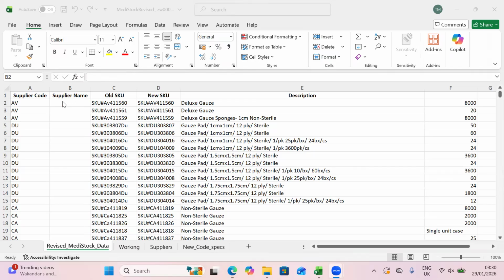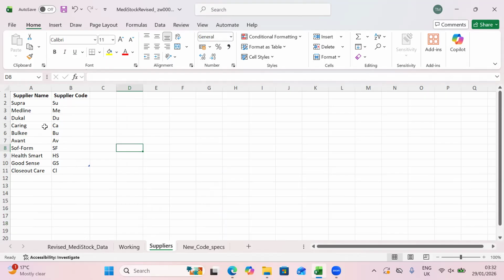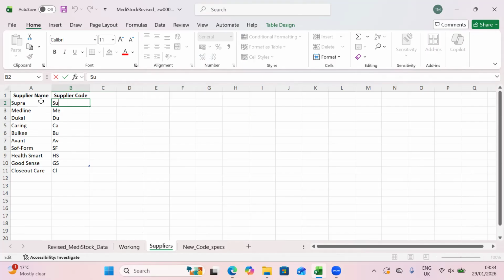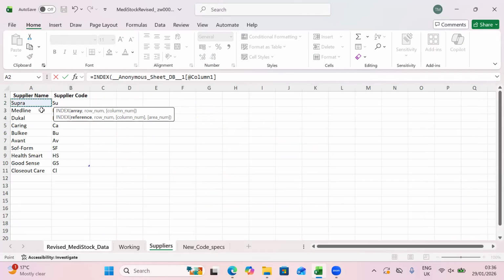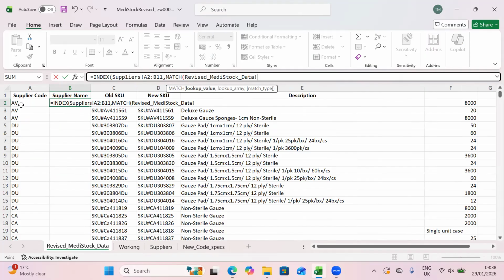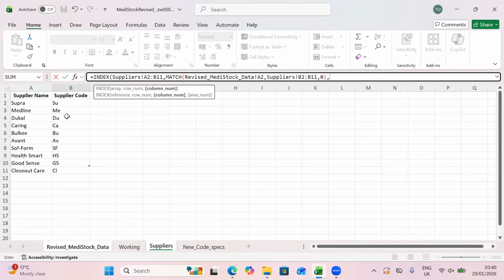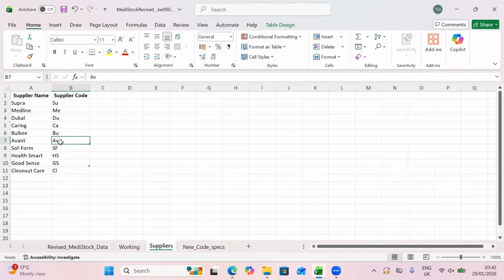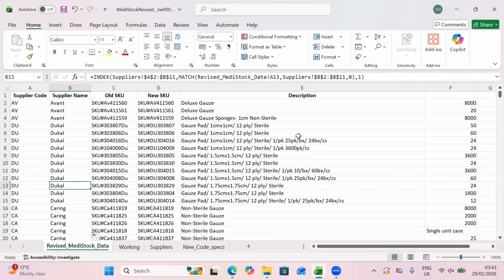A Level IT 9626 Index and Match funuction Spreadsheet task fromJune 2019 Paper 4